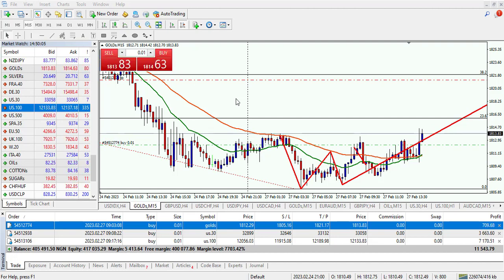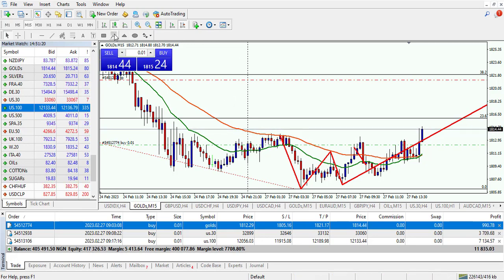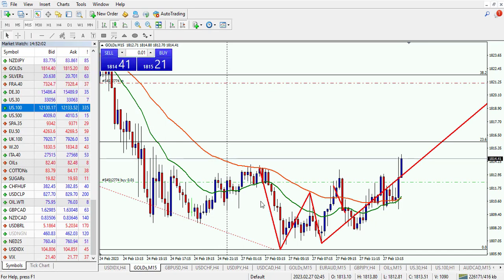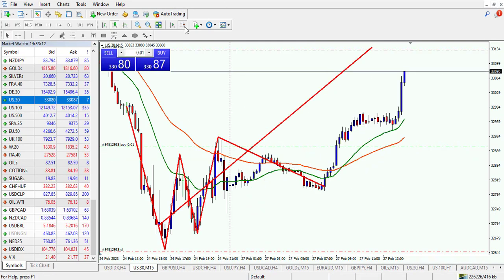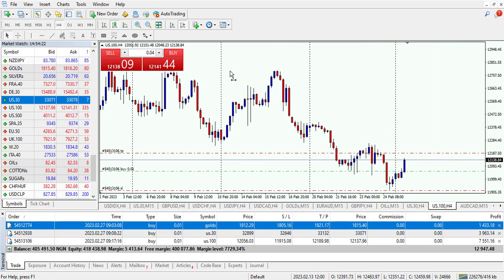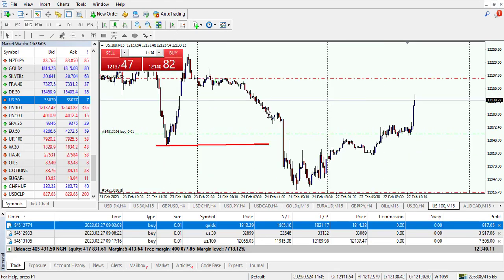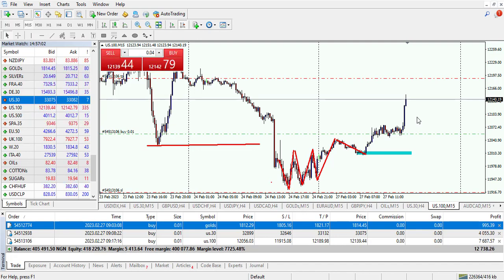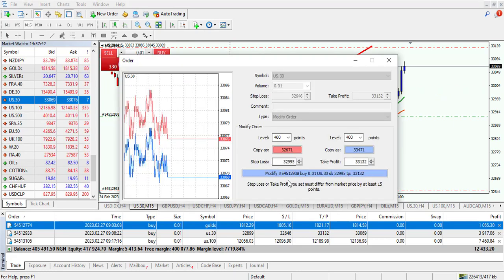MMR Follow up Video by Emmanuel Odogwu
Follow up Video on MMR.